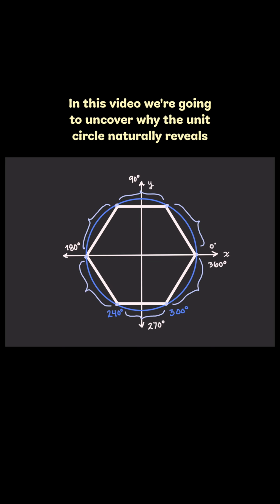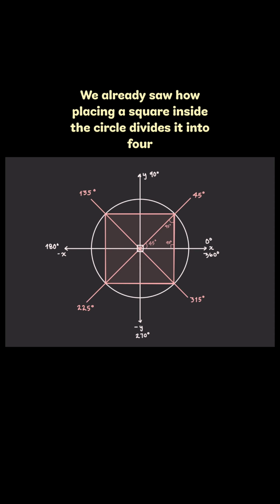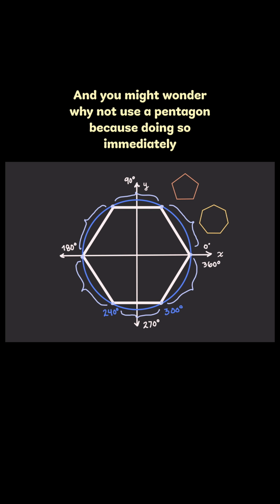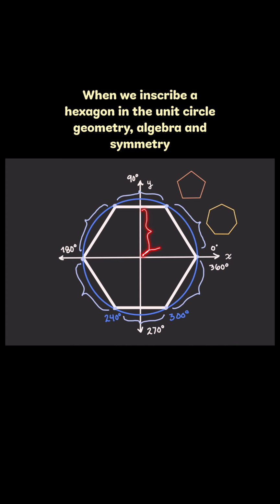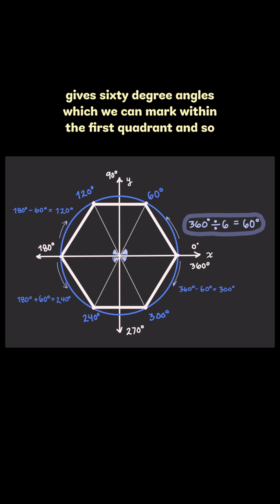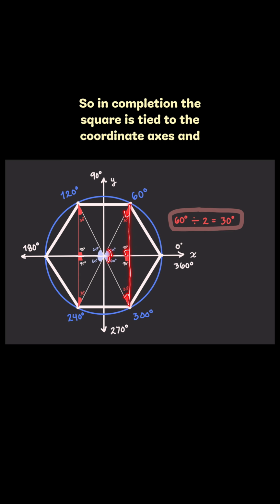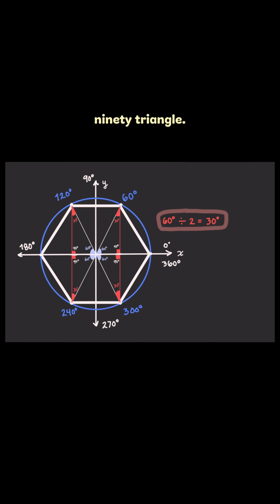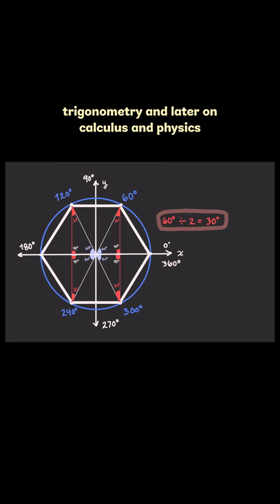The hexagon on the Unit Circle